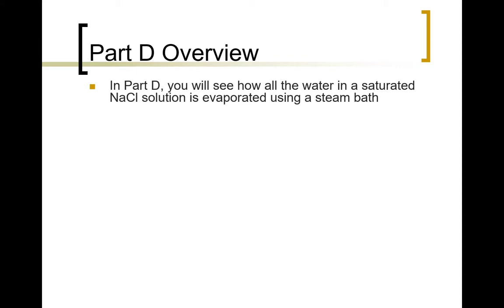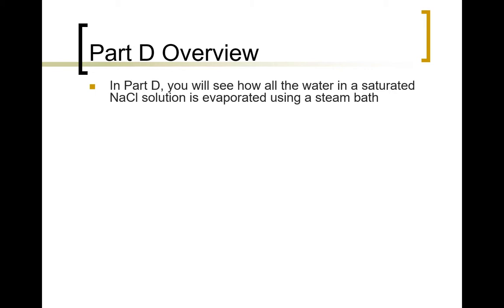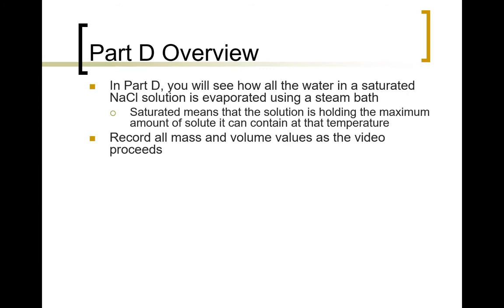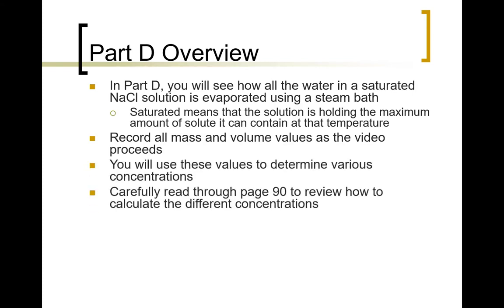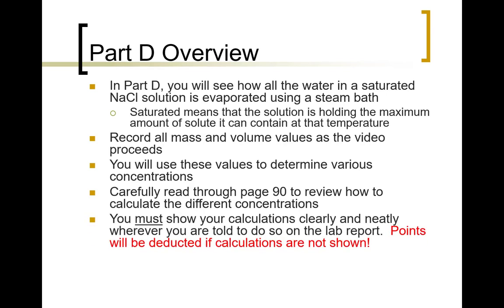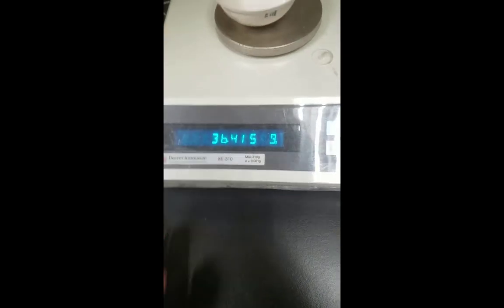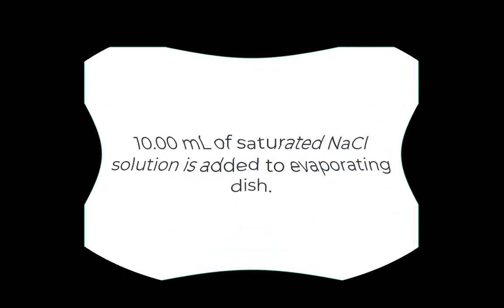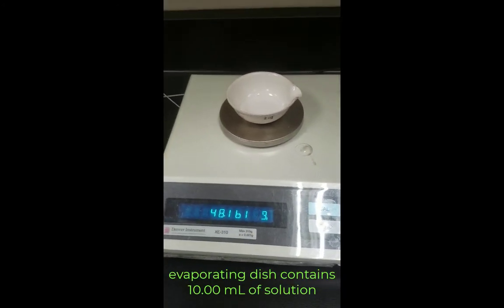Chemistry 110, Experiment 8: Video 4 -- Part D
The fourth and final video in Experiment 8.  In this experiment you will see water being evaporated from a saturated salt-water solution, leaving only the remaining salt.  You will use the collected data to calculate various concentration terms, such as molarity and mass percent.